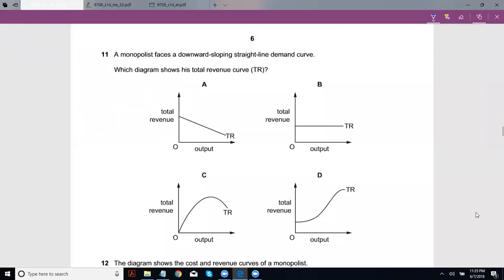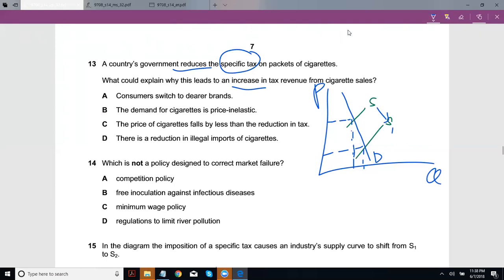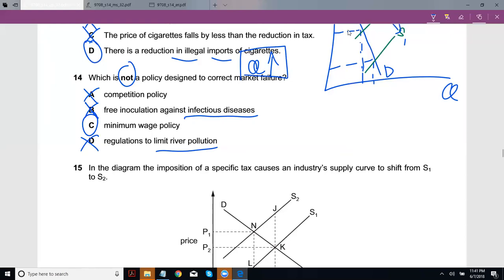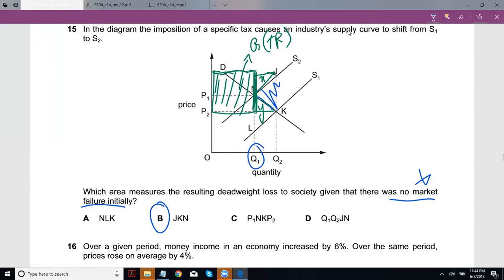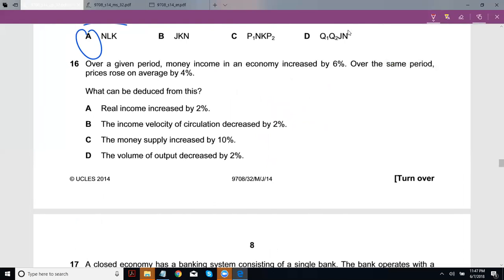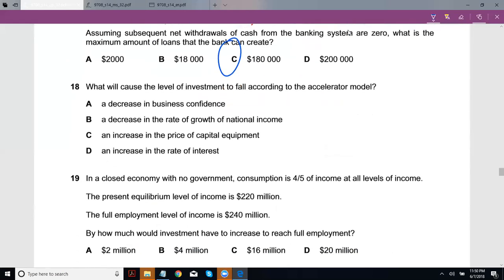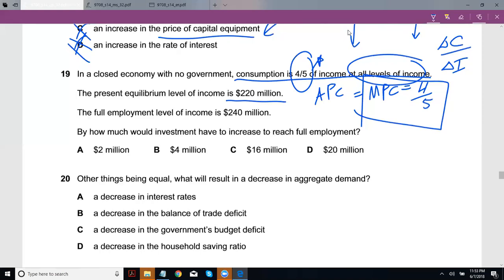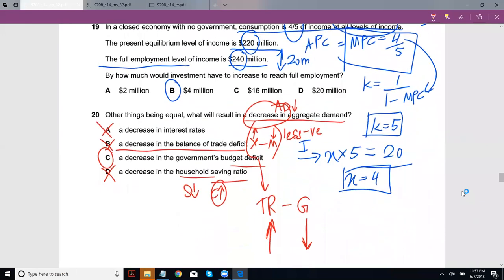May/June [32] 2014 - Part 2 (Q11-Q20)